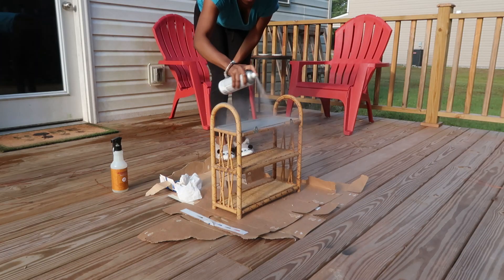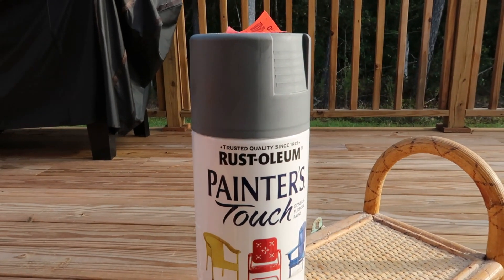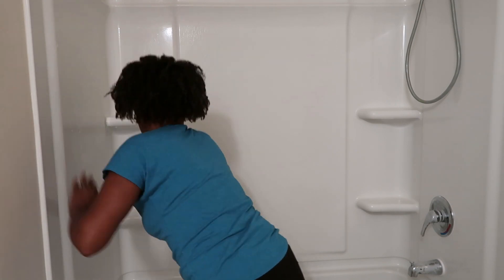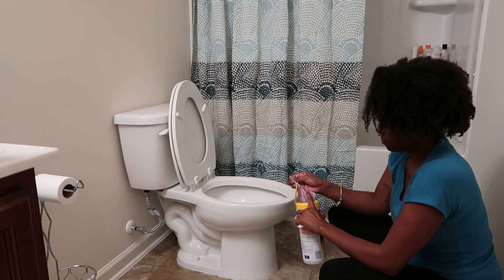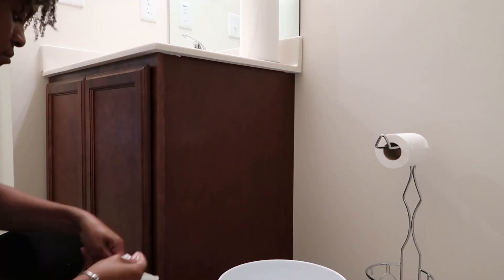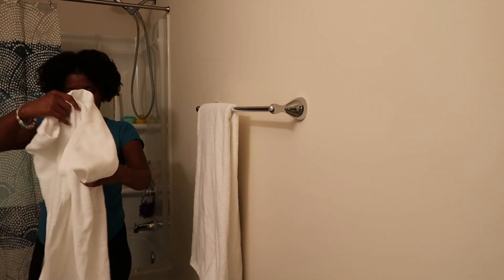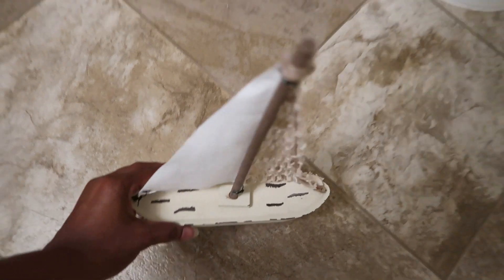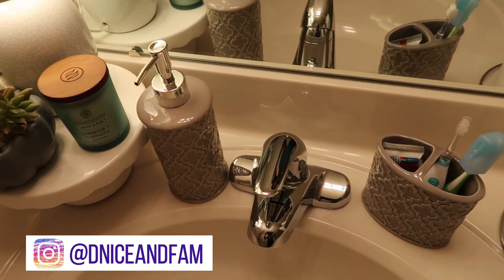BATHROOM MAKEOVER ON A BUDGET | CLEAN AND DECORATE | DNICEANDFAM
Hey Y'all Hey! In today's video, I am going to be speed cleaning my guest bathroom before I decorate. This guest bathroom needed a refresh before I have any guests over to our home. I am also doing a diy craft project with a shelf that I found at my local goodwill. I hope that this video gives you ideas or inspiration for your next project in your home.

Thank you in advance for clicking on this video and chillaxin' with us.

I (Denise) am an older stay at home mom (33 years old) to an adorable (2 yrs old toddler) named Lucas Jr, he definitely keeps Luke (Dad) and I on our toes. I wanted to document life so that Luke could see what we were up to while he's away, as he works 6 days a week. Thank you for keeping us company by leaving a comment or 2 lol! 🙂

Send Us The Good Stuff!!
📬Mailing Address.

Any products used in my videos, whether purchased or gifted to me, will be accompanied with an honest opinion. That opinion, may be positive or negative, but it will be my own. Please know that these opinions are personal and experiences may vary.